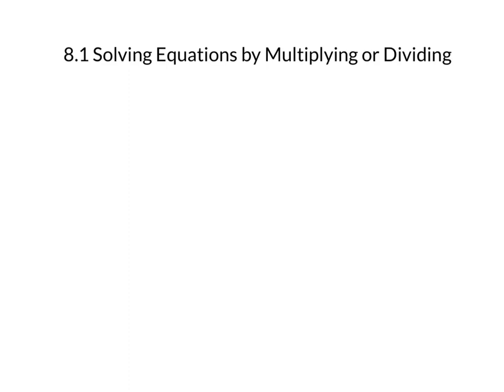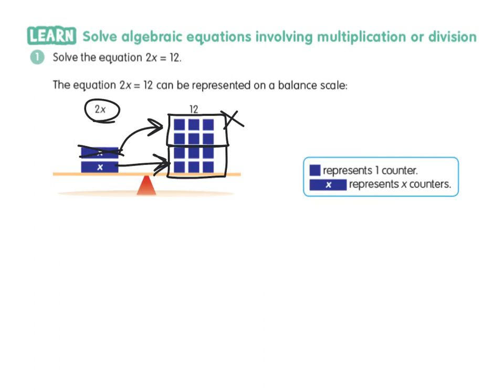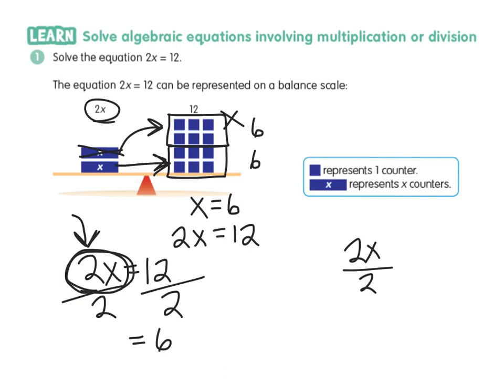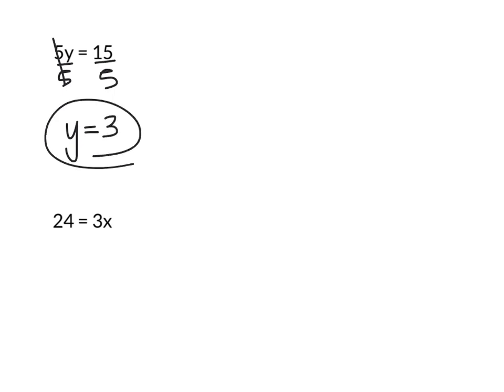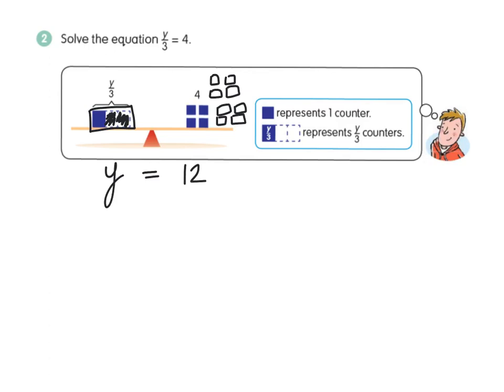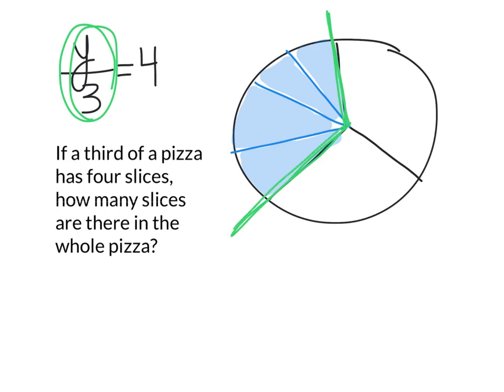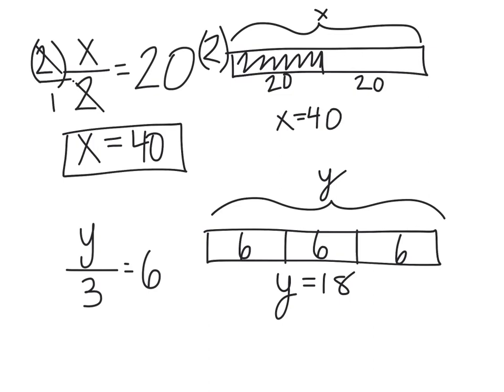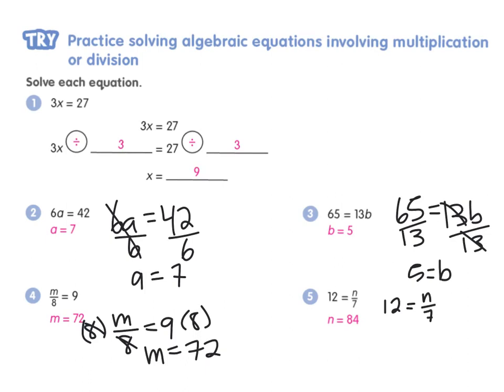Math1 8.1 Solving Equations by Multiplying or Dividing